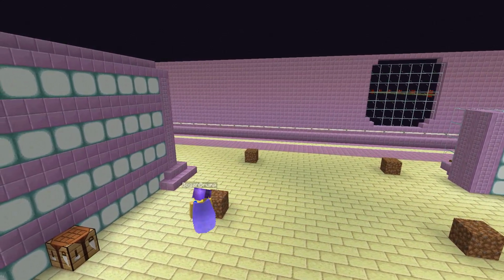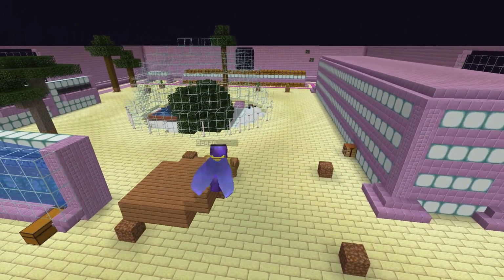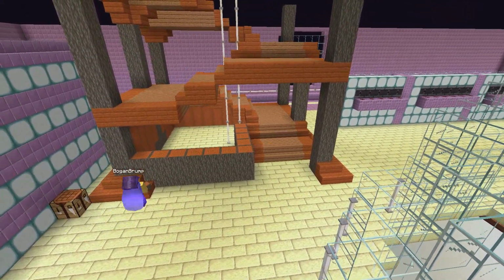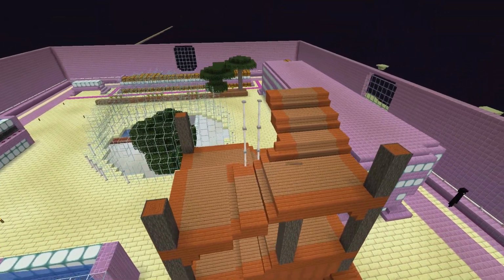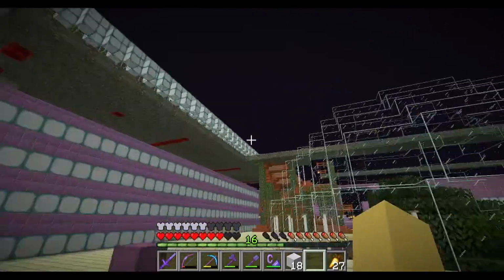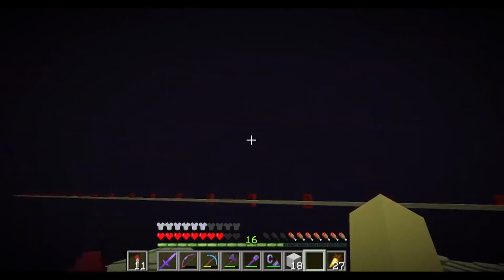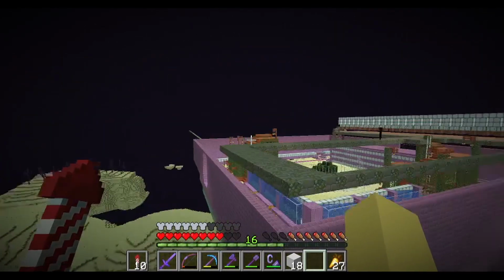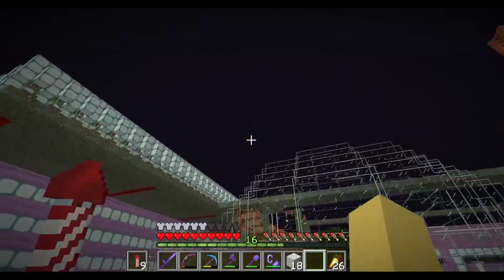BoCraft - Episode 29 - Bamboo Farm and unlimited fuel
Welcome to another fantastic episode on the BoCraft server! Join Boganbrump and discover how we get unlimited fuel for our super smelter in the end! This is a fun packed episode that we learn heaps and plan out how we are going to extend our base.

Don't forget to keep up to date with all things bogan through my streams, discord and twitter.